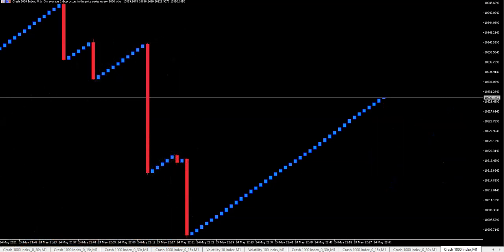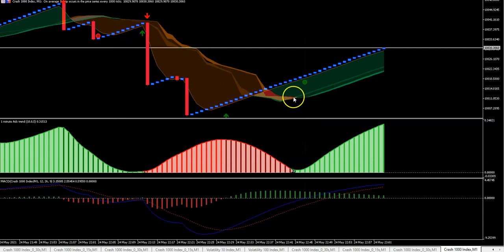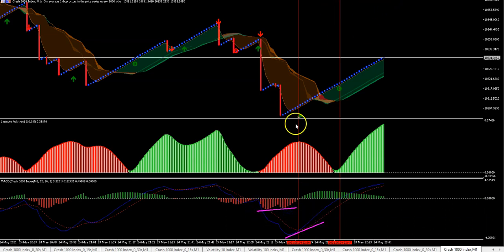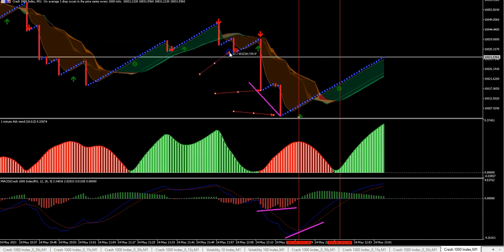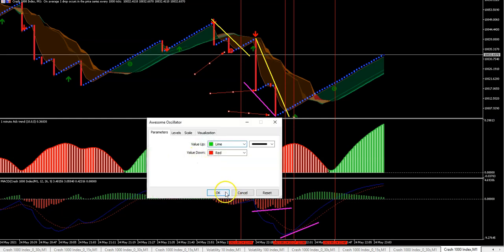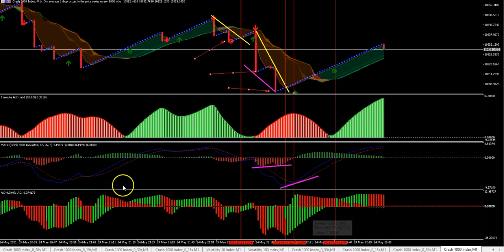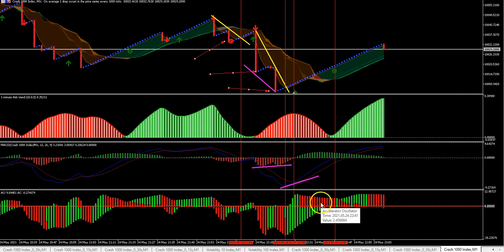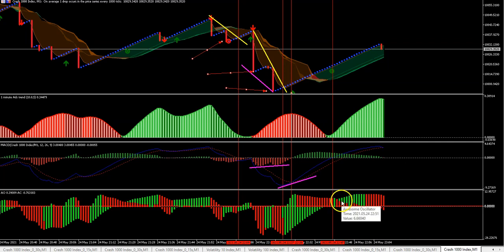SPIKE CATCHER REVEALED!!!! TELEGRAM ONLY DOWNLOAD | SPIKECATCHER |💥 BOOM CRASH STRATEGY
SPIKECATCHER |💥 BOOM CRASH STRATEGY